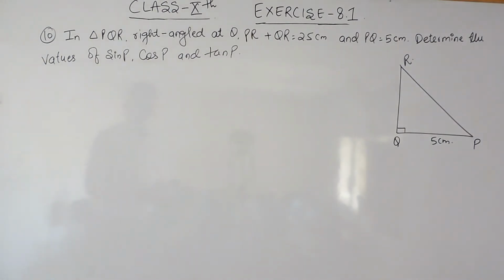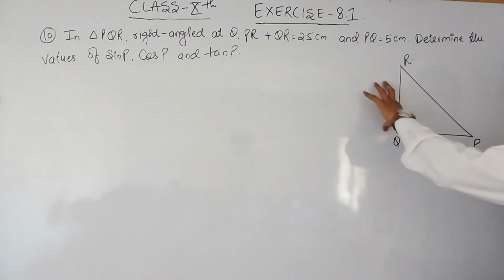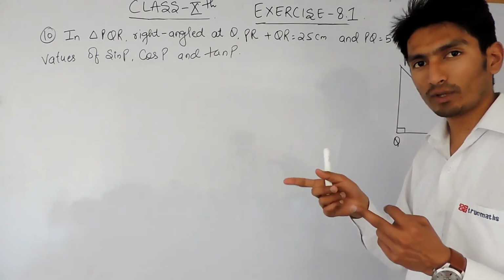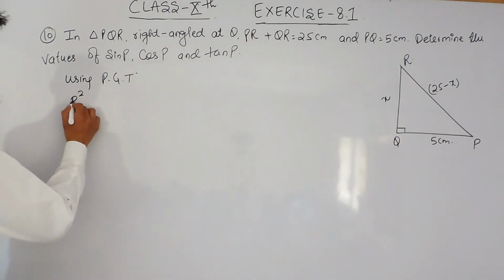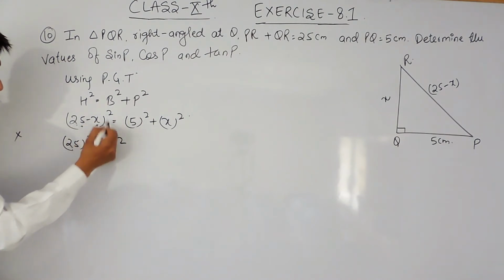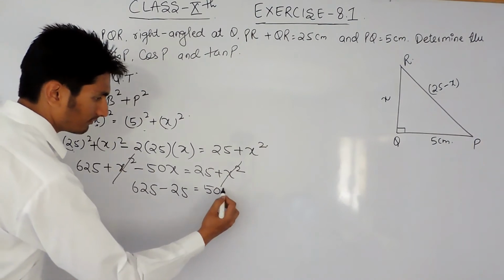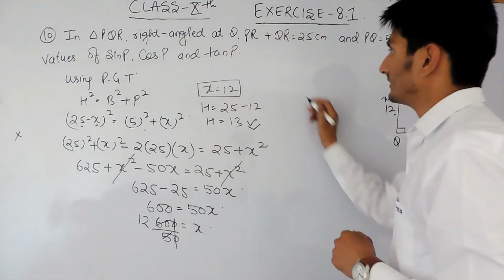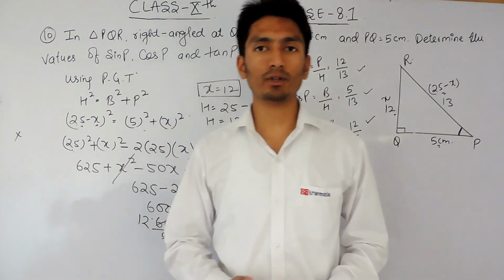Introduction to Trigonometry Class 10 Maths | Chapter 8 (Ex 8.1) | NCERT Solutions class 10 maths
Introduction to Trigonometry Class 10 Maths | Chapter 8 (Ex 8.1) | Question - 10 | NCERT Solutions class 10 maths || Truemaths

Introduction to Trigonometry is the most imp chapter which can help you score good marks in your boards. Children’s usually have phobia when they heard the name of chapter circles here in True Math's have best "Introduction to Trigonometry Class 10 Maths", we help our students to came to out of this fear and we teach them how they can score good marks in their boards. as we have complete "NCERT Solutions for class 10 maths". As our name signifies TrueMaths will initially work by handpicking a significant number of weak pupils in maths from various schools and train them in any area of weakness of their choice. The training however, shall not be as per the conventional approaches of maths and will aim to develop an analytical and logical temper in students to perceive a given set of problems in alternative ways. It seeks to highlight various aspects of Vedic mathematics as well. Go through our videos to score good marks.

👉 Watch our full videos for "NCERT Solutions for Class 10 maths".